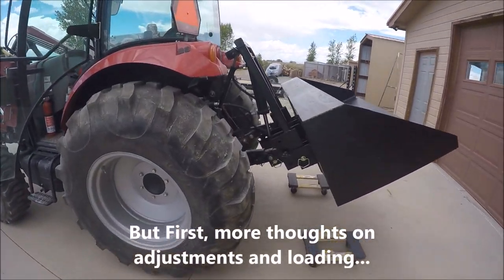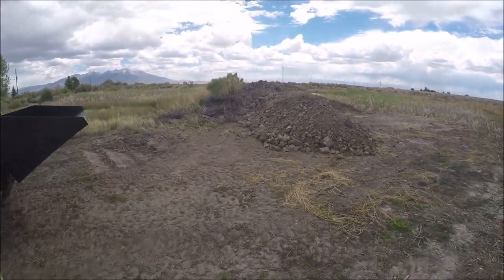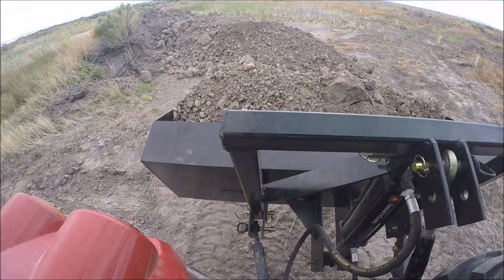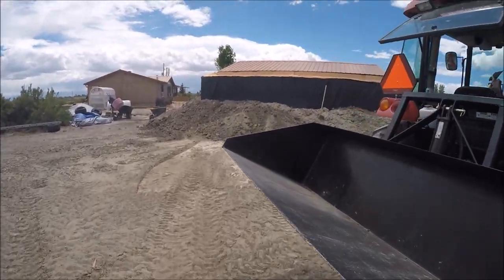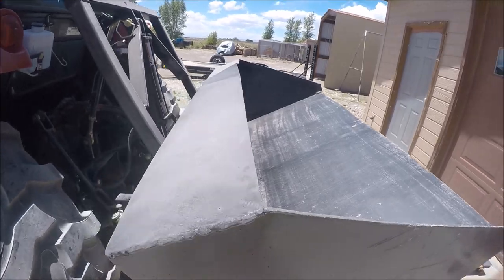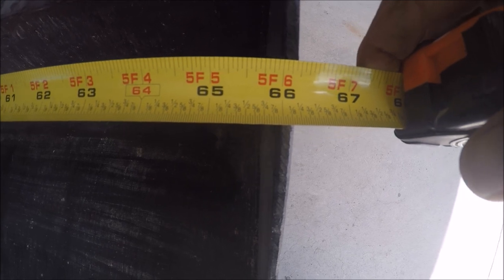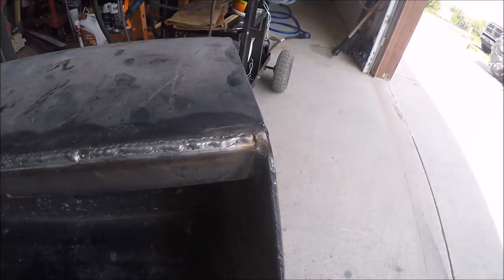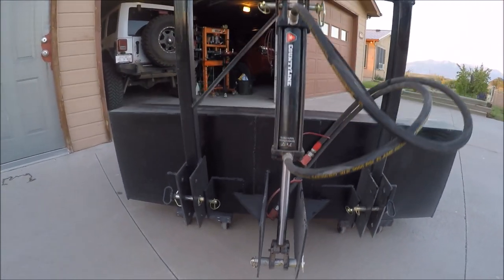3 POINT Tractor BUCKET Build Pt 5 *BENT IT !!!!*